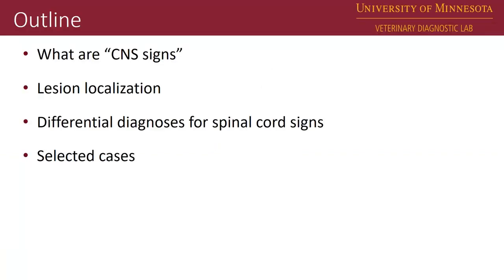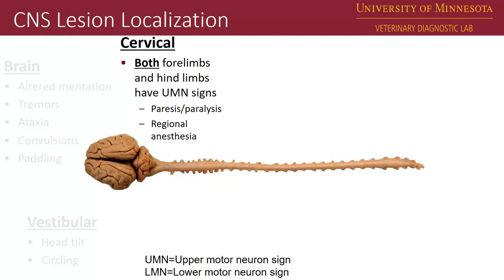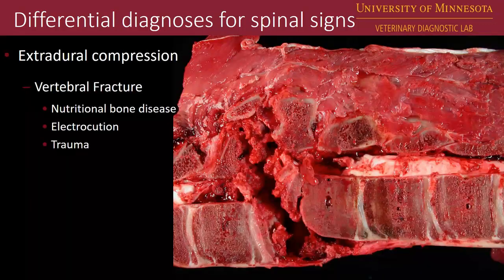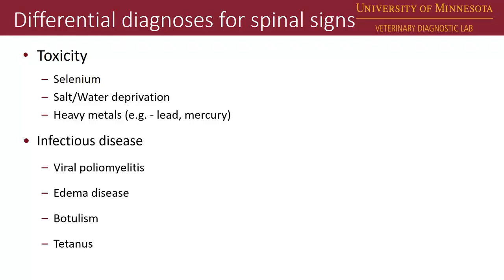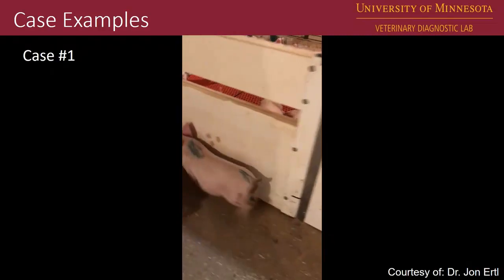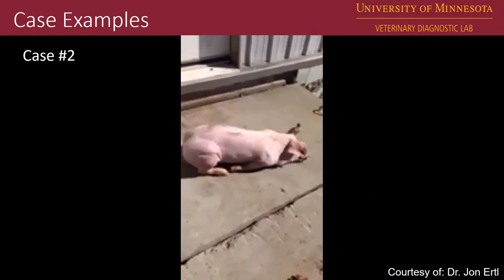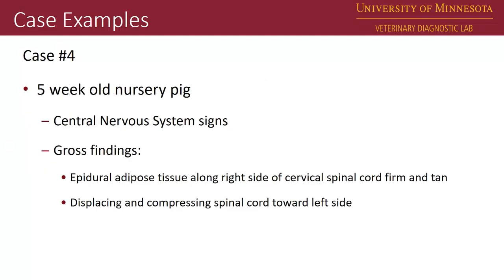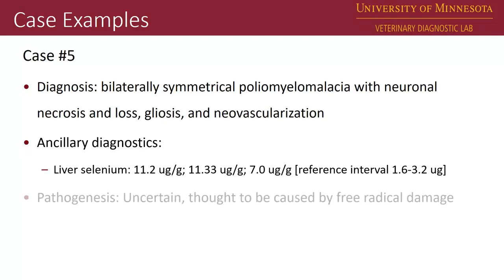Dr. Matt Sturos - Wobbly hogs - usual and unusual suspects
Wobbly hogs - usual and unusual suspects - Dr. Matt Sturos, University of Minnesota, from the 2019 Allen D. Leman Swine Conference, September 14-17, 2019, St. Paul, Minnesota, USA.